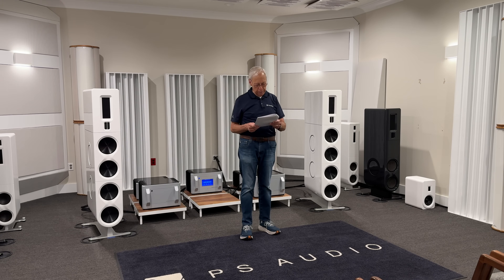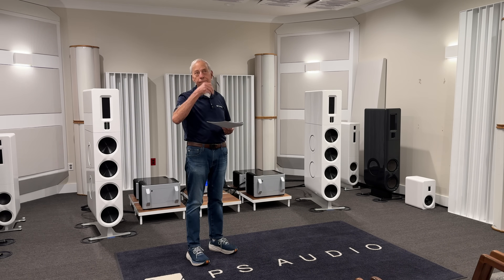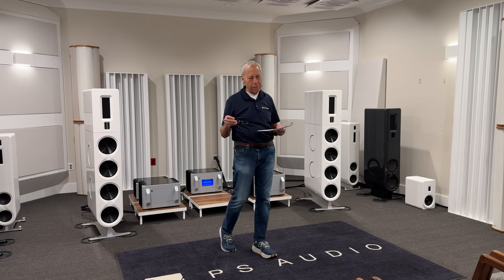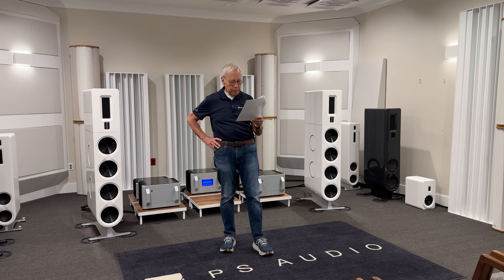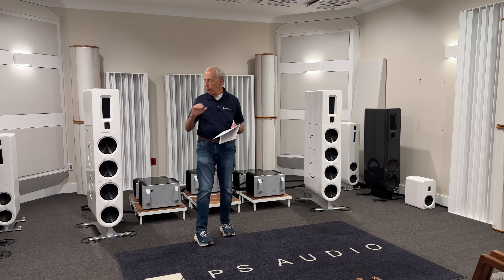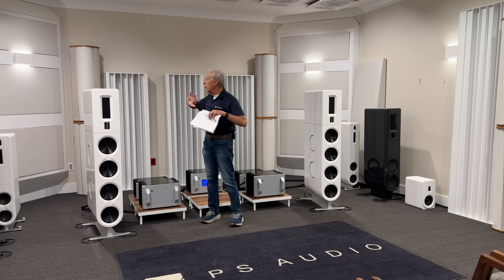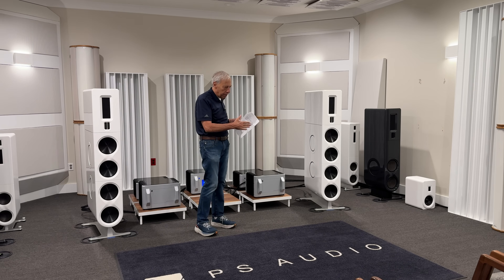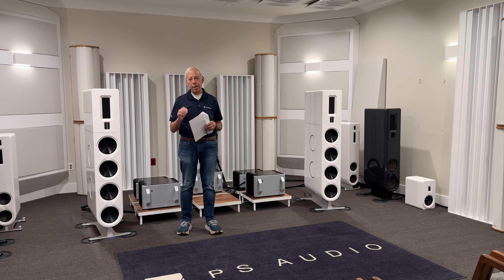Why speakers don't always disappear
Sometimes, even the best setup speakers have sound coming directly out of the speaker. Why is that?